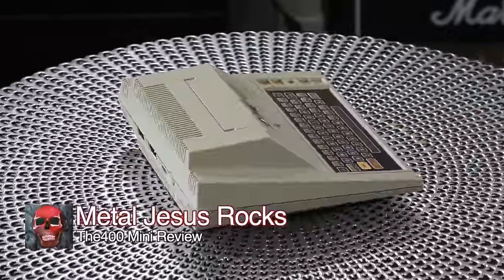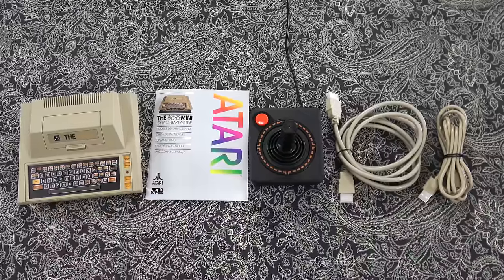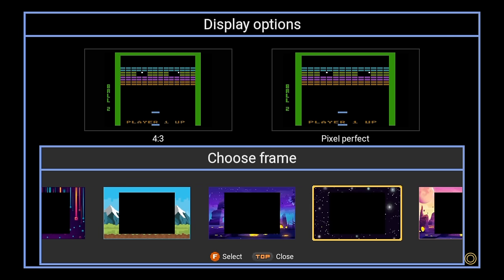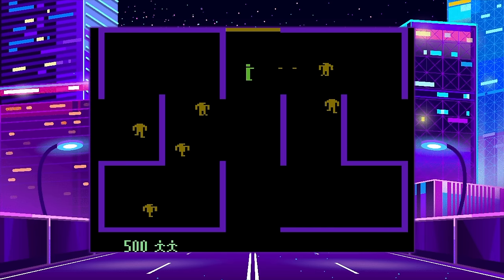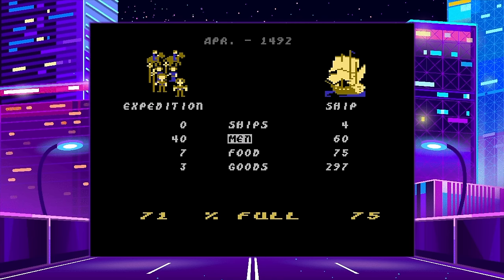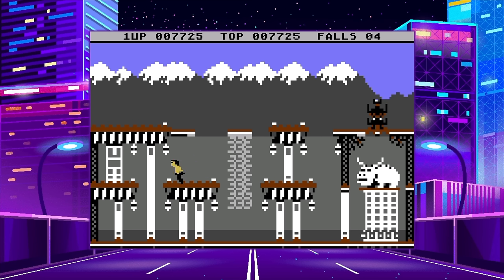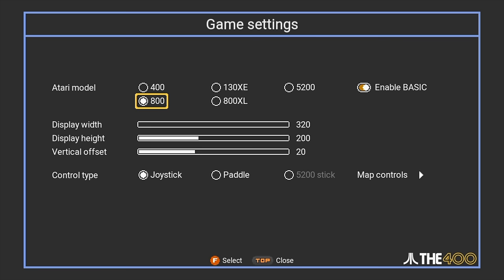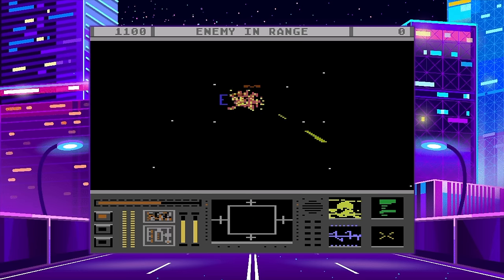The ATARI 400 mini review - Is it worth $120?!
The 400 Mini is a small version of the classic Atari 8bit computer and includes support for 400/800, XL and XE computer series, and the 5200 home console. It comes pre-installed with 25+ classic Atari games, the ability to play your own games and a new THECXSTICK joystick.

Computer: Apple Mac Studio w/ Final Cut Pro X